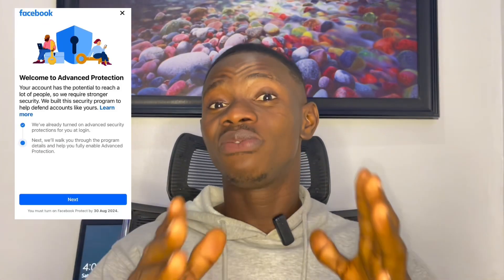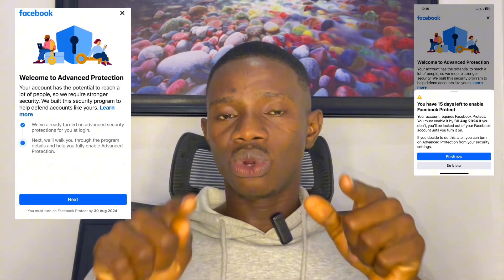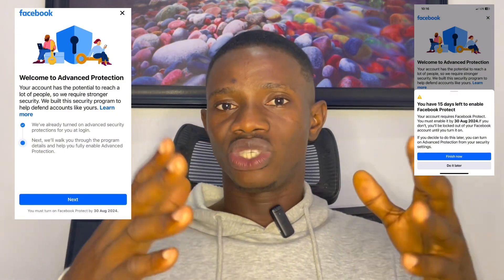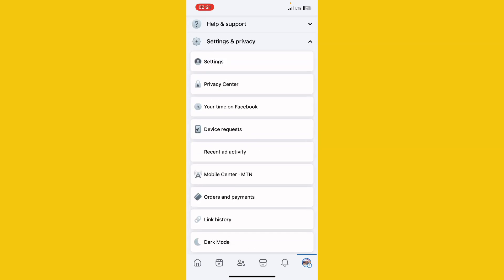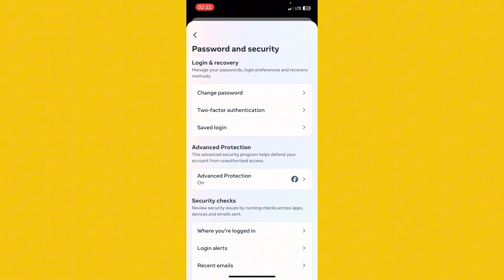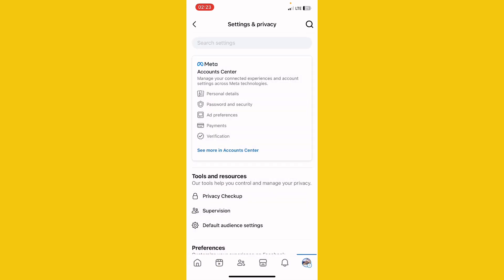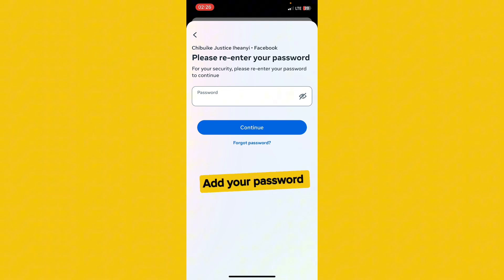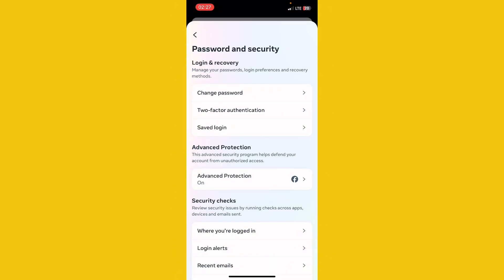Protect your Facebook Page Now - Advanced Protection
This video will teach you how to protect your Facebook page. The video covers Queries like
- secure facebook account
- secure your facebook account
- how to secure to secure facebook account
- how to secure facebook account from hackers
- how to secure facebook account from hacking
- how to protect your facebook account
- how to secure our facebook account
- how to secure fb account
- how to protect your facebook account from hackers
- Advanced protection